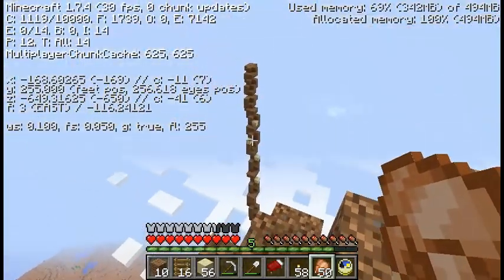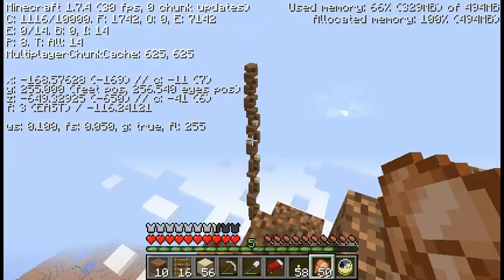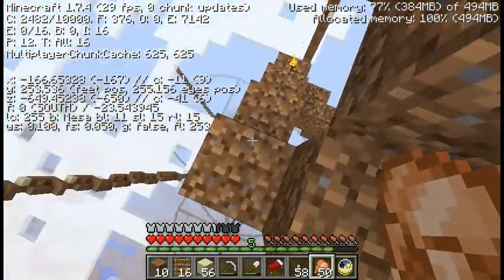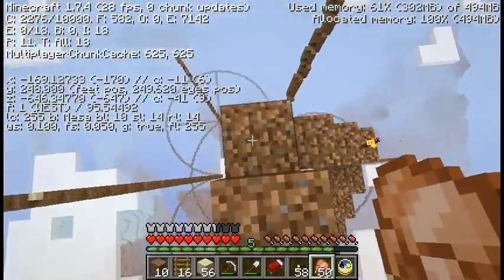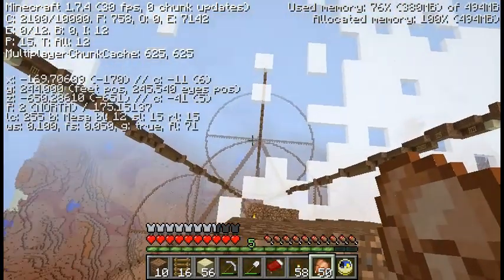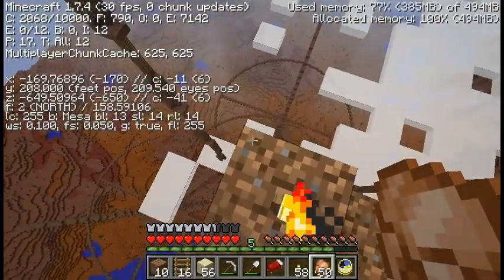Minecraft: Desert Rose Six Curves part 11 2013-12-14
Finally the six curves are complete: the six lines of dirt from which the shape of the glass tower will be based.  No more counting here, I step back to consider and explain what I've done.